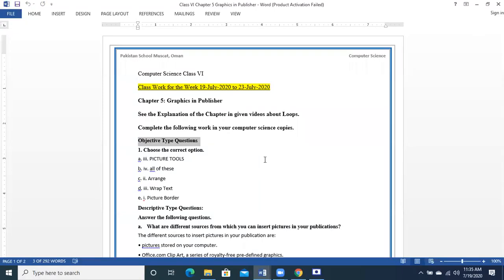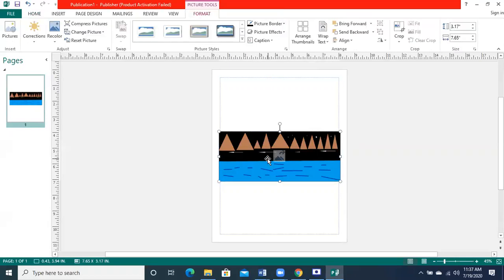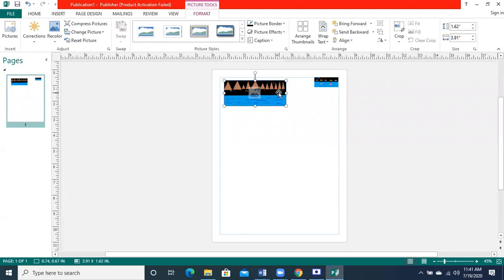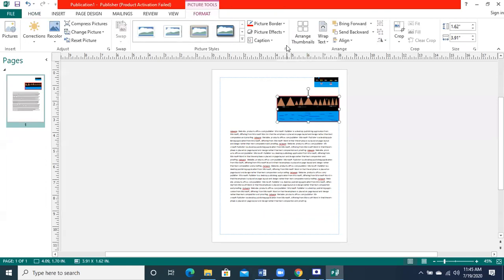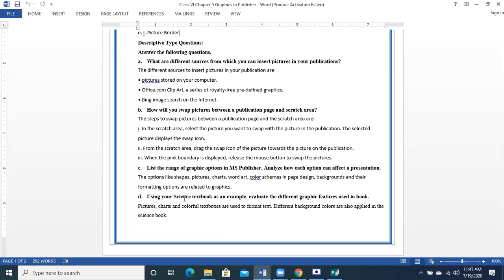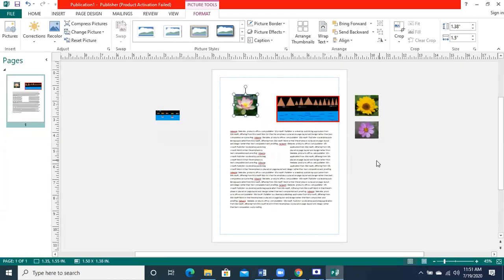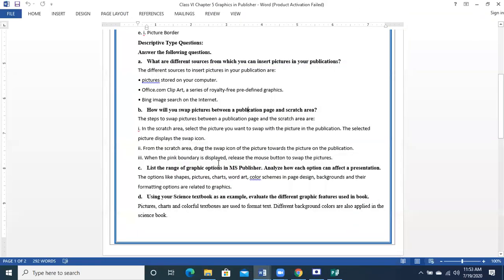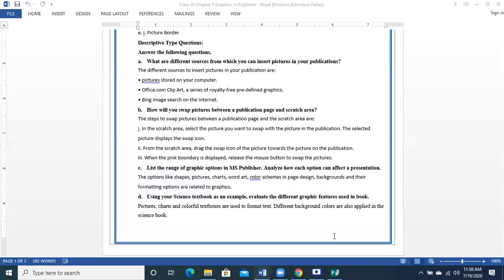Class VI C Chapter 5 Lesson 19 July 2020